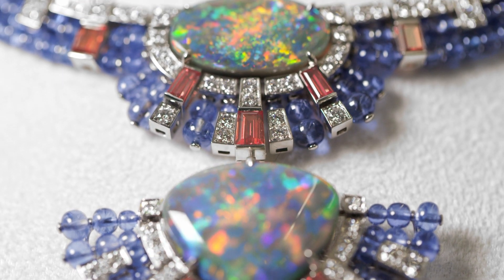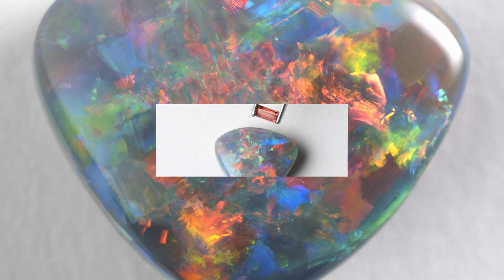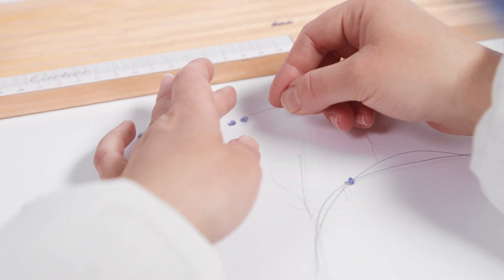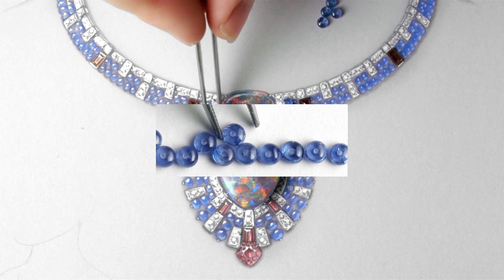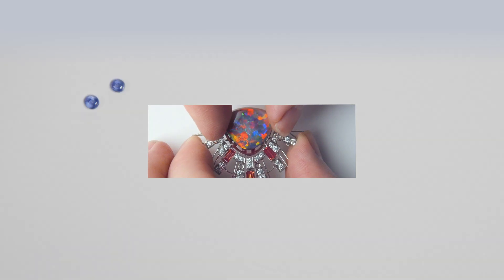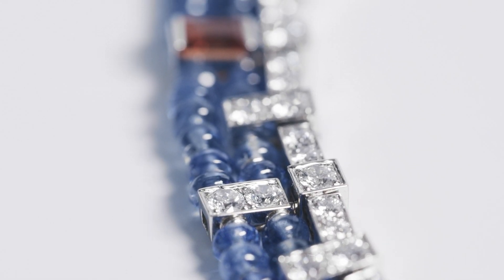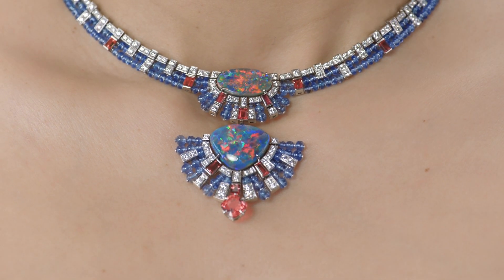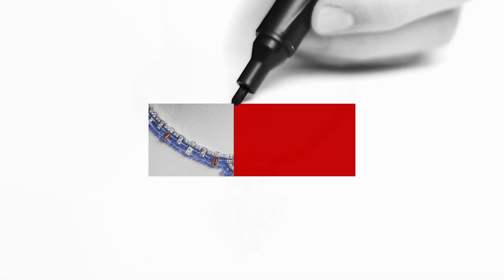How Cartier jewellery is made: creating weightlessness | Cartier Savoir-Faire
Lightness: what guided the jeweler's work and best defines the a given by this necklace. This abstract interpretation of the butterfly brings out the interplay of nuances and bright color combinations that Cartier cherishes.